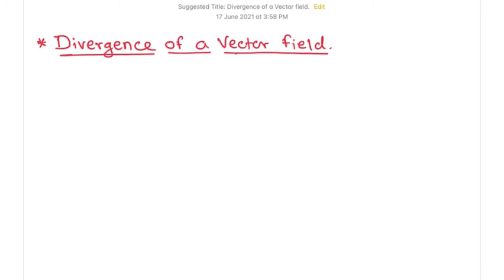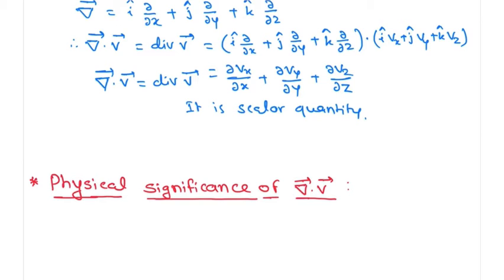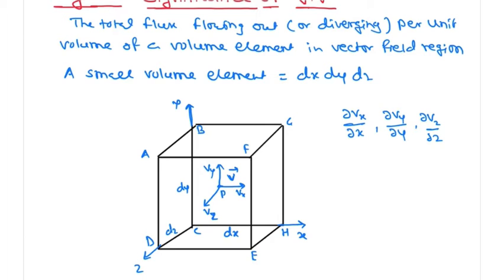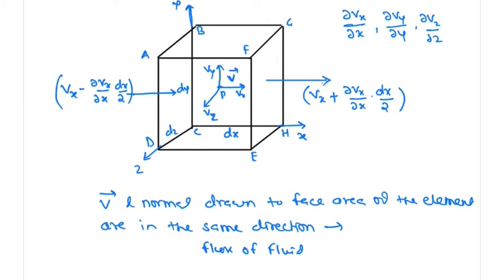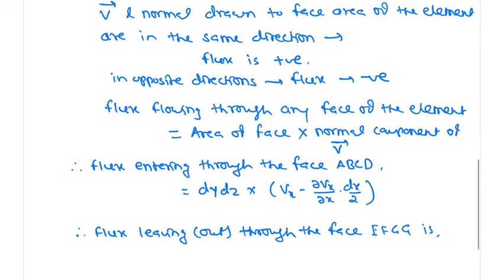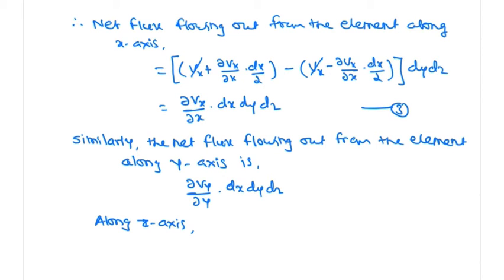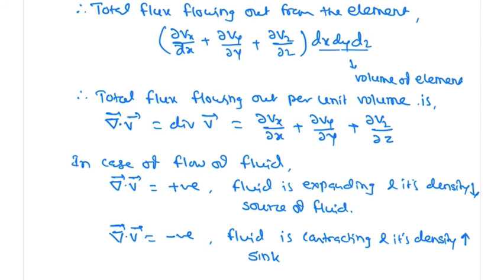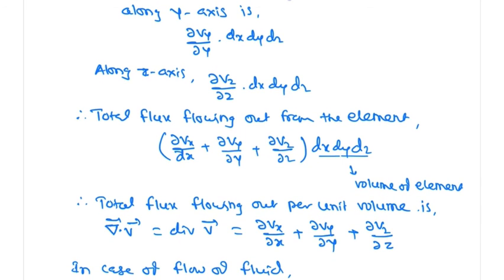Divergence of a Vector Field